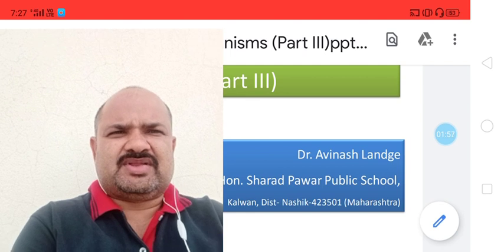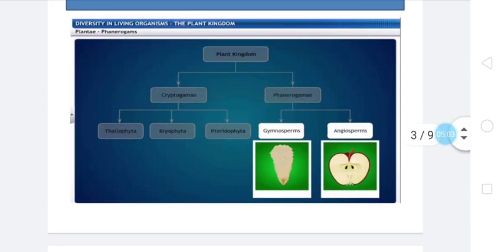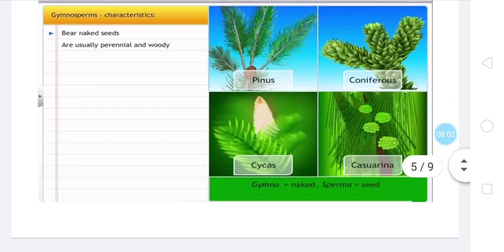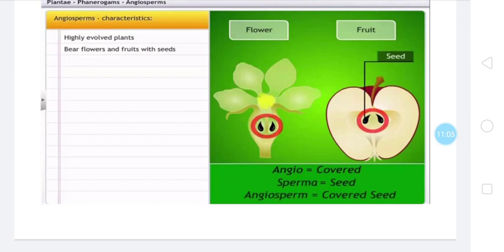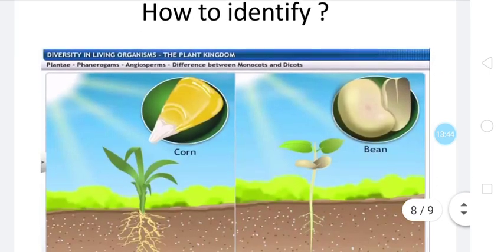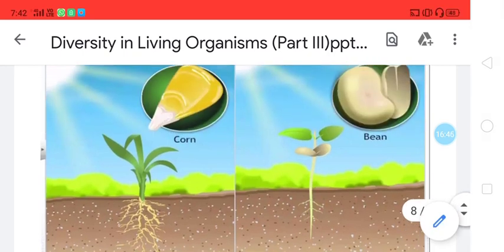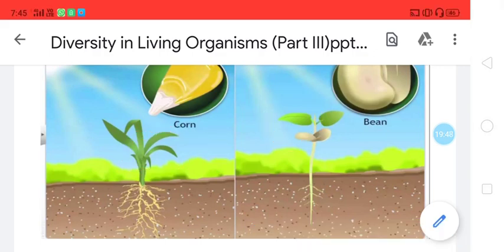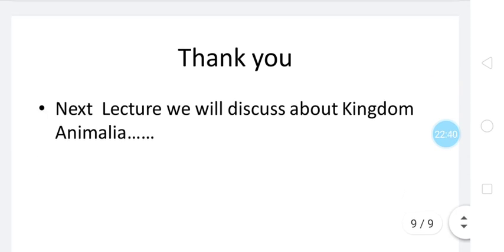Diversity in Living... Part (III)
Classification of Phanerogams, class 9 for SPIS students